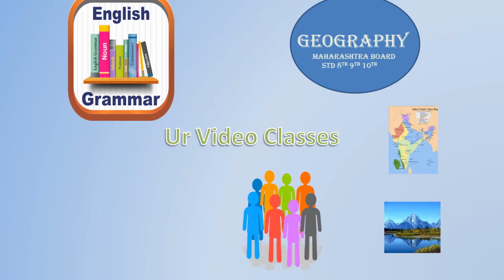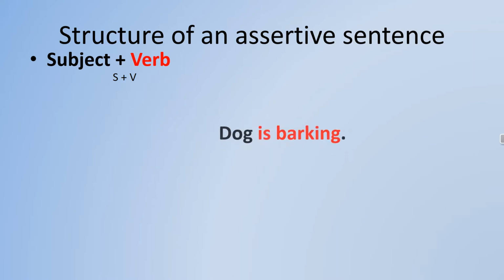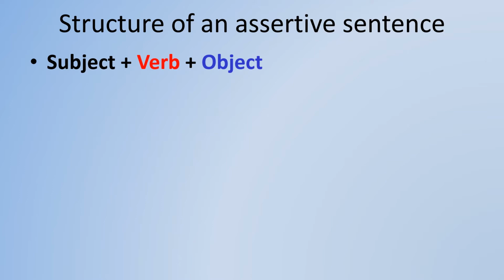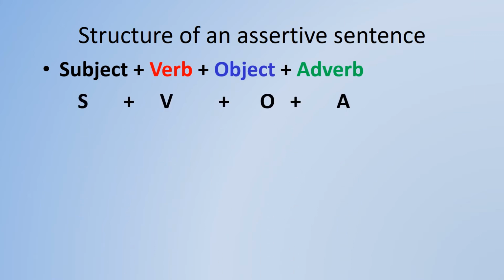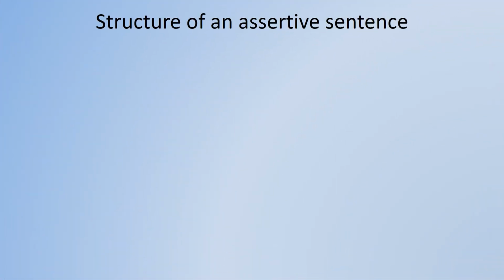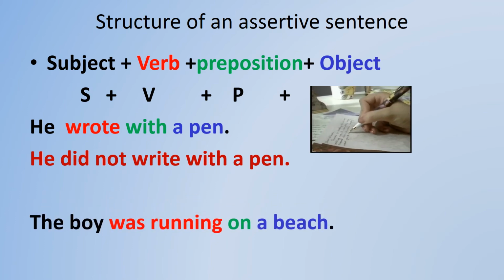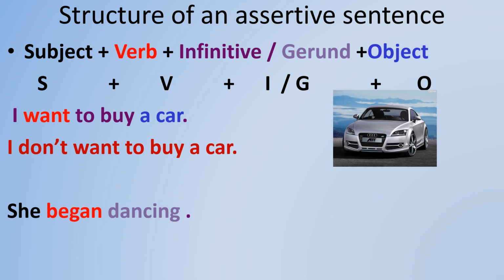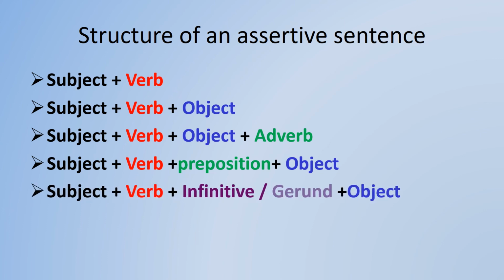ASSERTIVE SENTENCE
 An assertive or a declarative sentence declares or asserts a statement , opinion , history etc..
 An assertive sentence ends with a (.)full stop.
 It can be an affirmative or a negative sentence.
 Structure of an assertive sentence:-
• Subject + Verb
• Subject + Verb + Object
• Subject + Verb + Object + Adverb
• Subject + Verb +preposition+ Object
• Subject + Verb + Infinitive / Gerund +Object